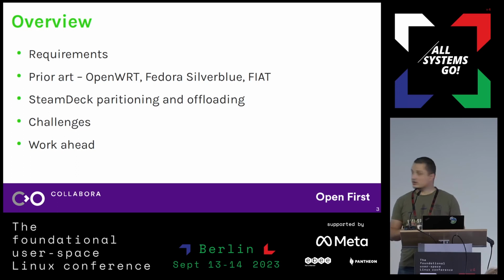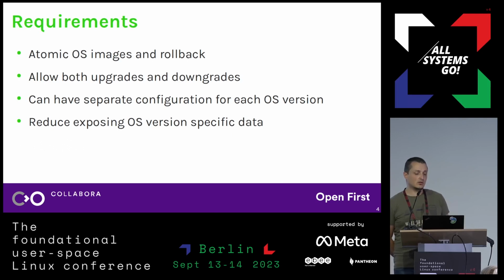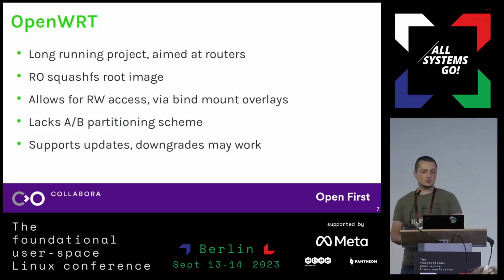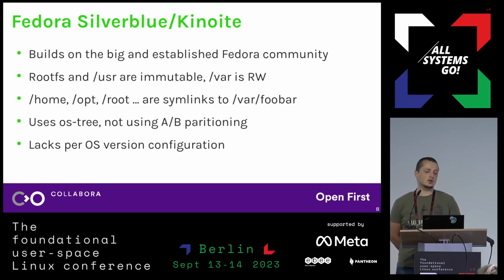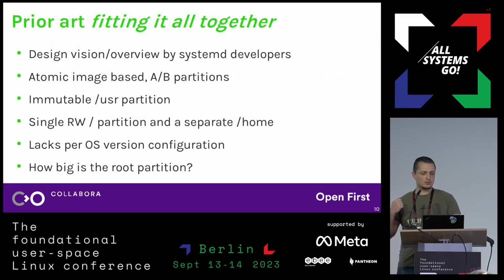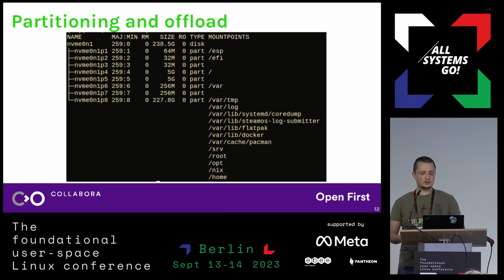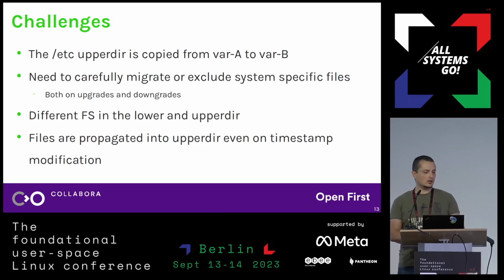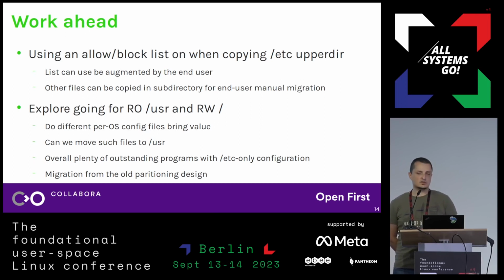A/B partitioning - let's talk about the dirty RW files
A/B partitioning is great - you hermetically drop-in the whole new OS and boot
into it. Although, how can we manage and migrate the RW configuration and state
files that lie within? Can we do that reliably on both OS upgrades and
downgrades?

This talk will explore the design used on the SteamDeck, the issues
we've seen while drawing analogies, and future inspiration with "Fitting
Everything Together" by Lennart Poettering in mind.

Emil Velikov